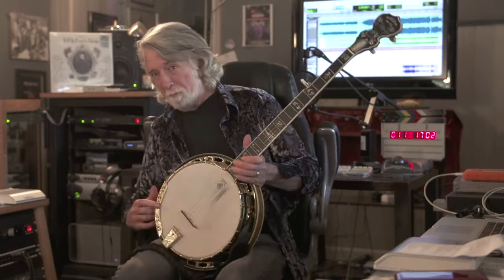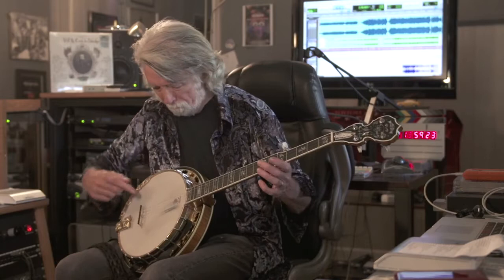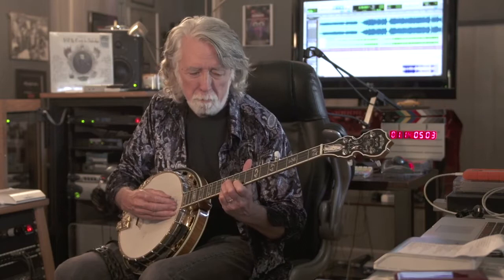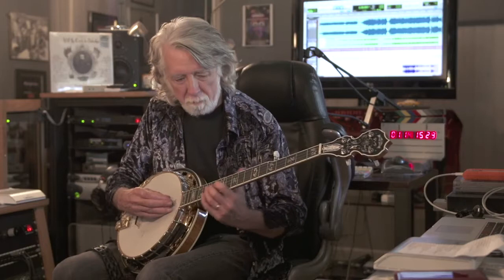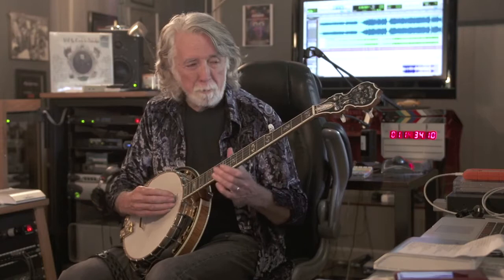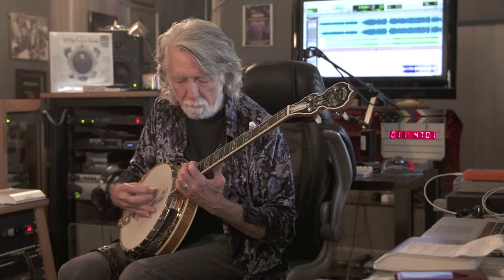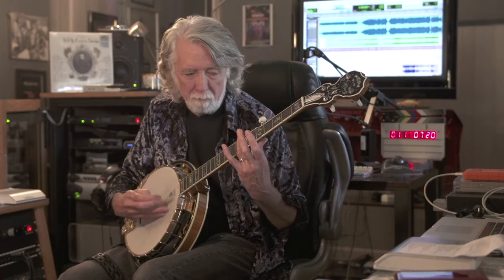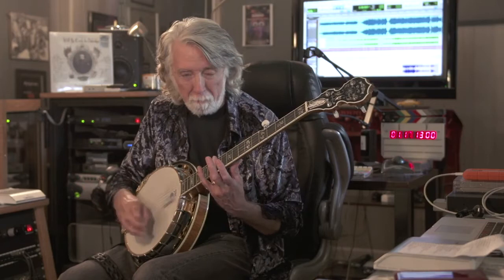John McEuen Deering Banjo